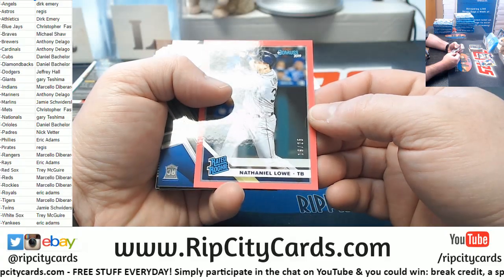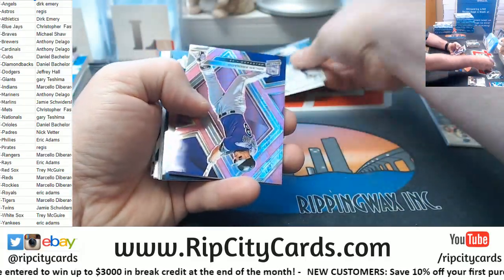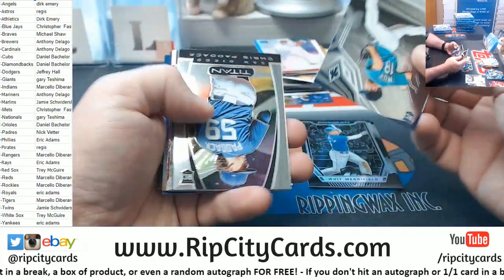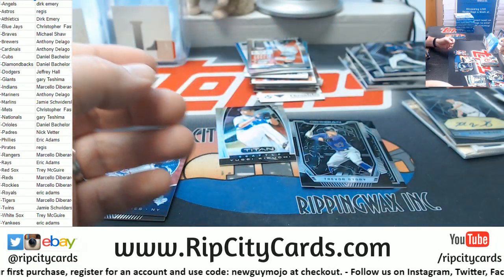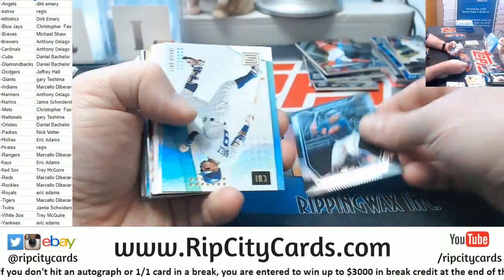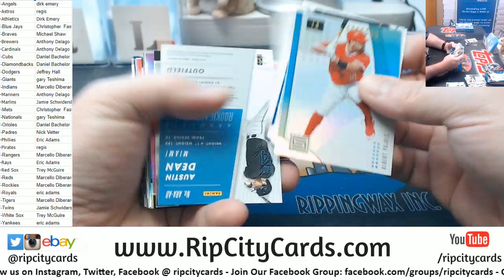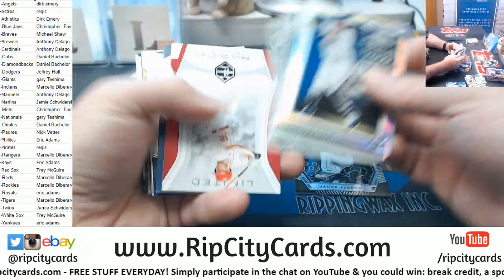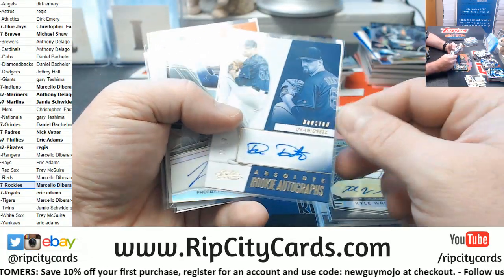2019 Chronicles Baseball 8 Box #7 RCC